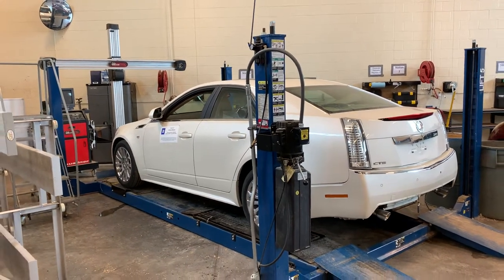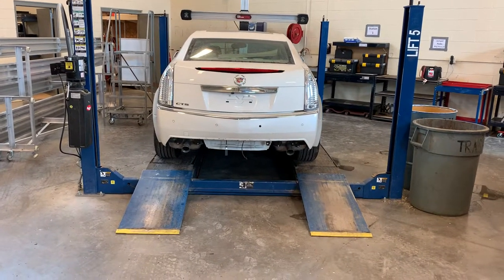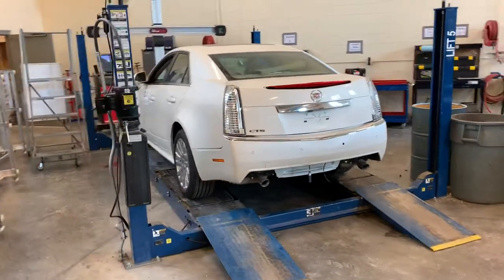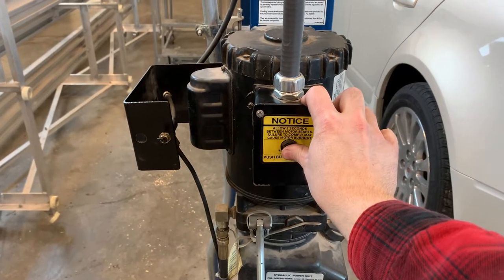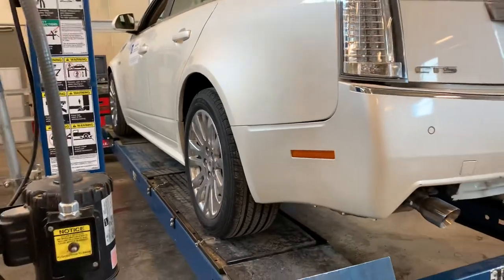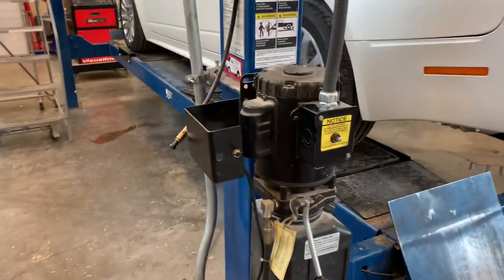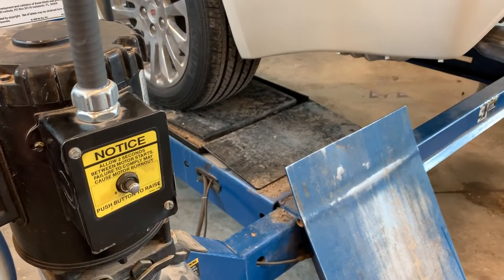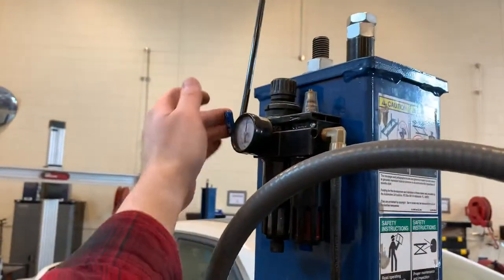How to use a 4 post lift to raise a car.